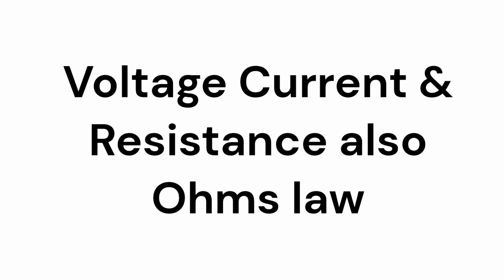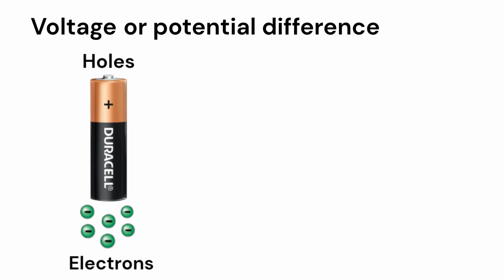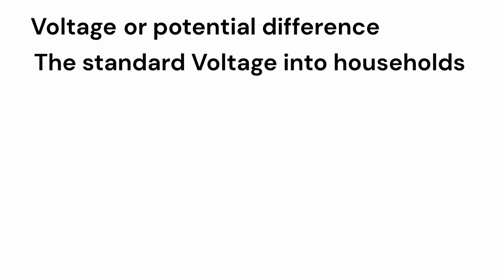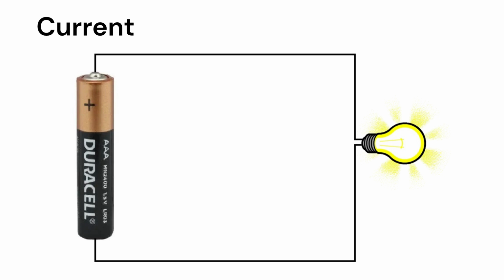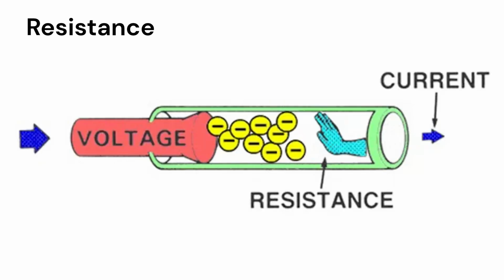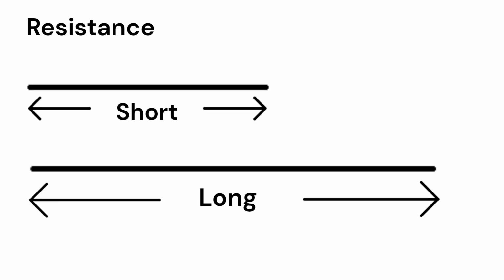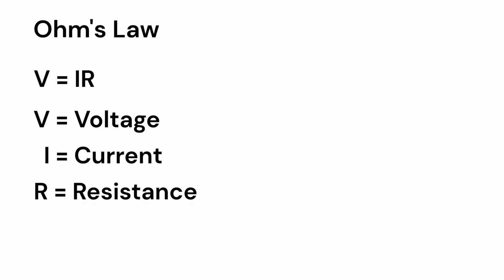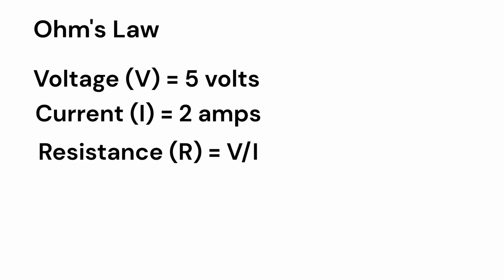Voltage, Current, Resistance, & Ohms law